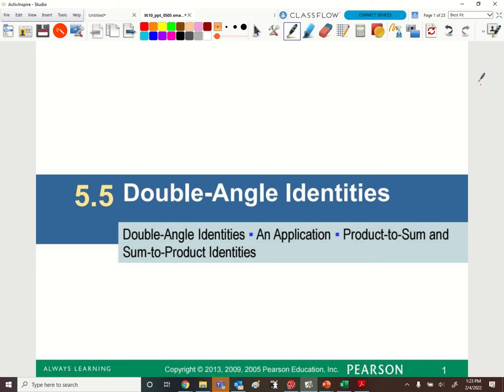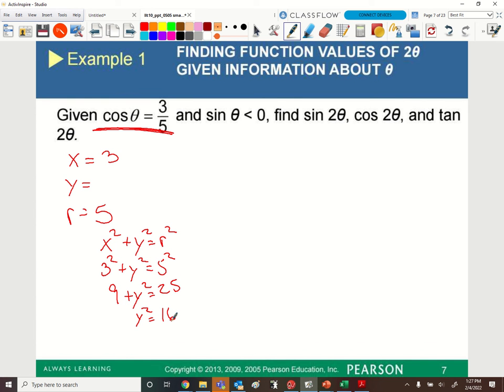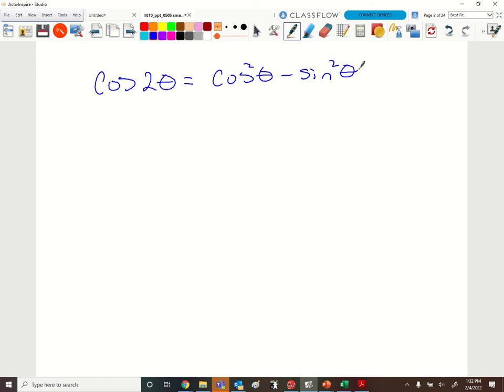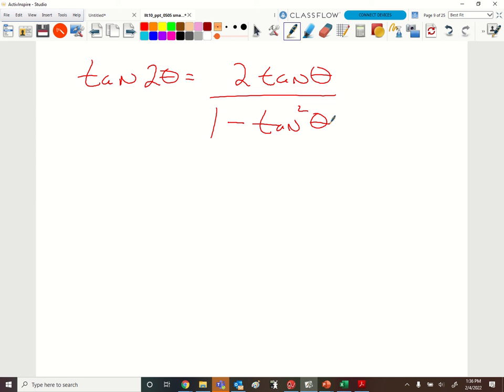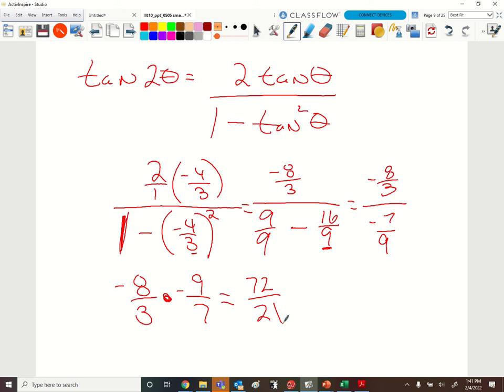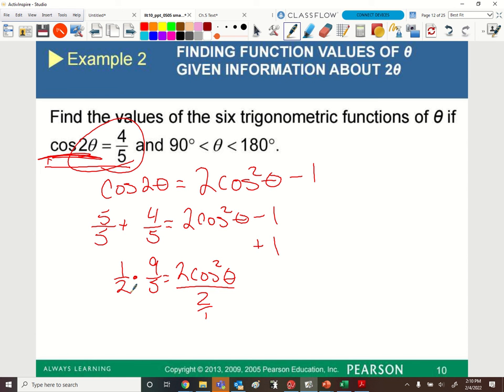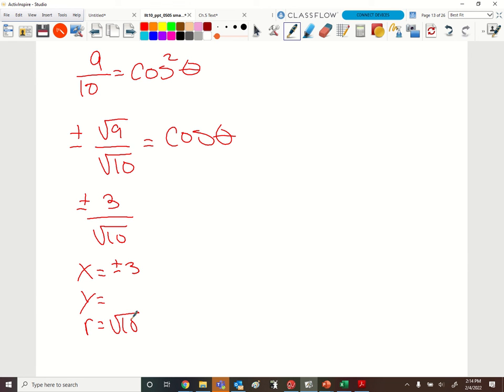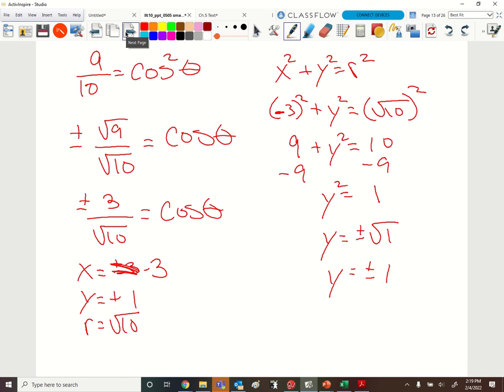MAT 182 Trigonometry 5.5 Double-Angle Identities part 1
5.5 Double-Angle Identities